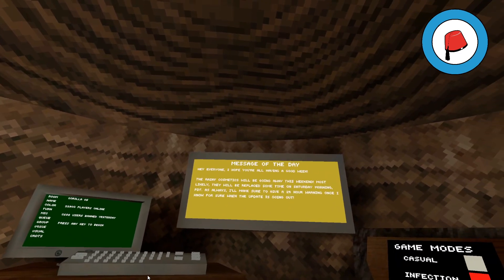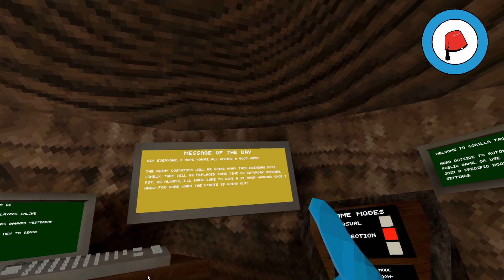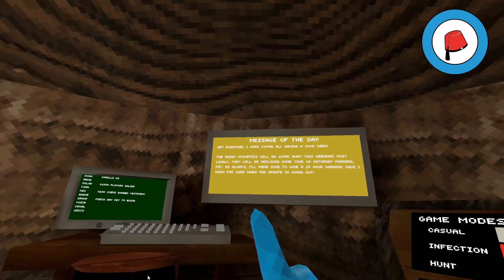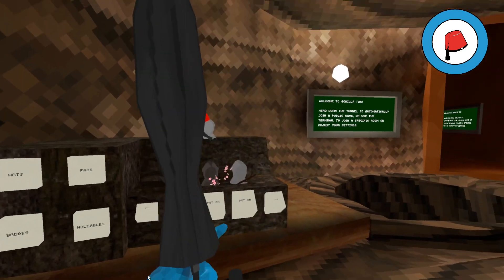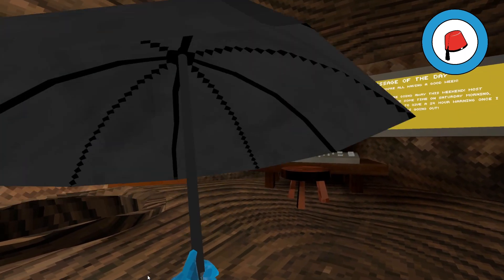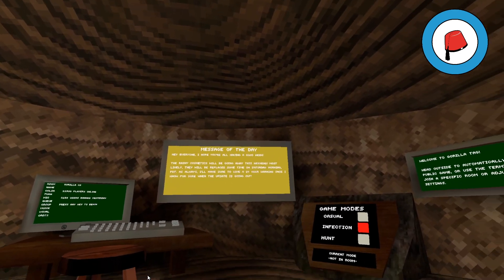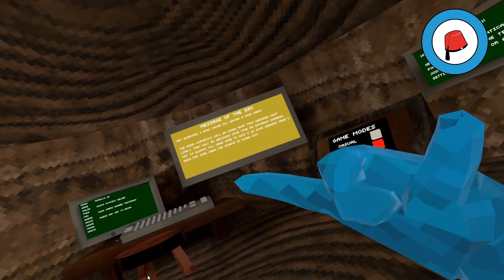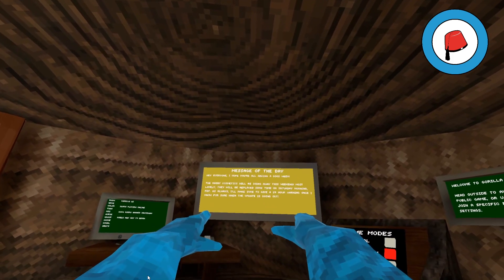GORILLA TAG - UPDATE COMING SATURDAY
The Rain updates ending THIS saturday

for a pfp creator and colour picker.